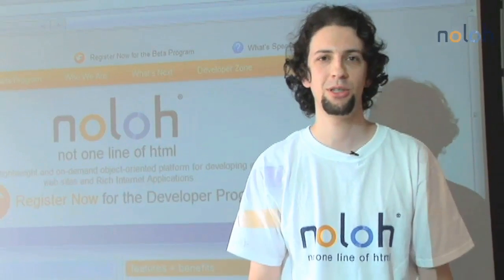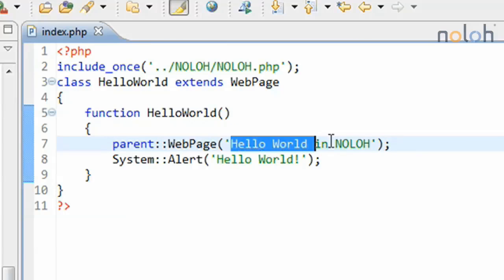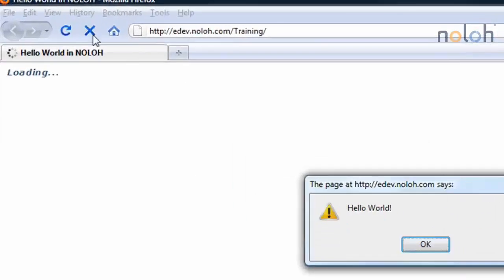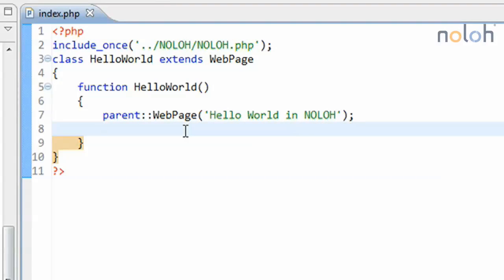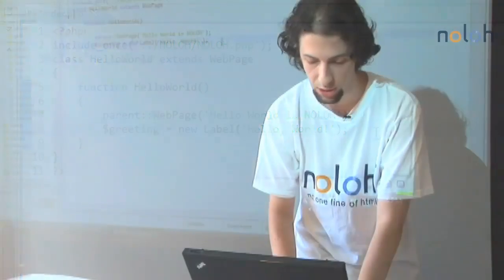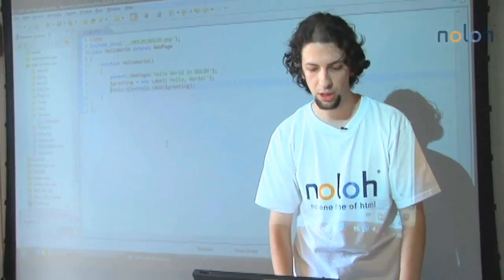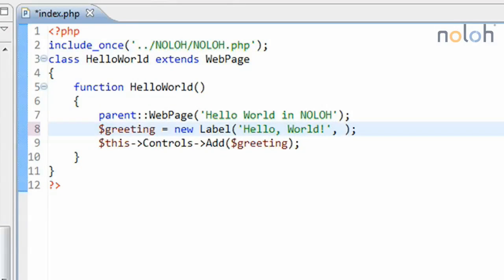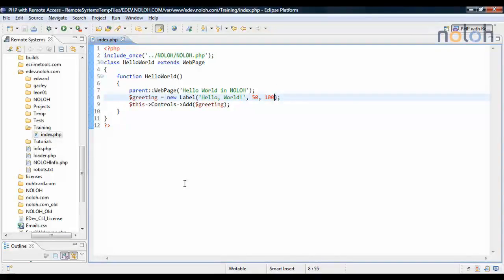NOLOH PHP Framework: Part 1/5 - Adding & Instantiating Basic Controls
This video demonstrates how to add and instantiate basic Controls in NOLOH. This clip demonstrates creating Labels in the NOLOH PHP Framework.